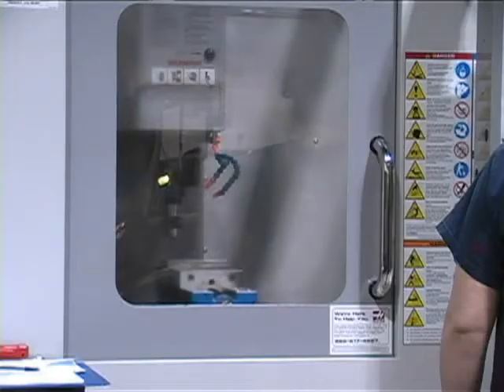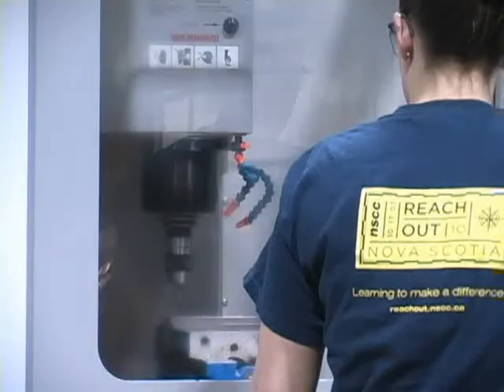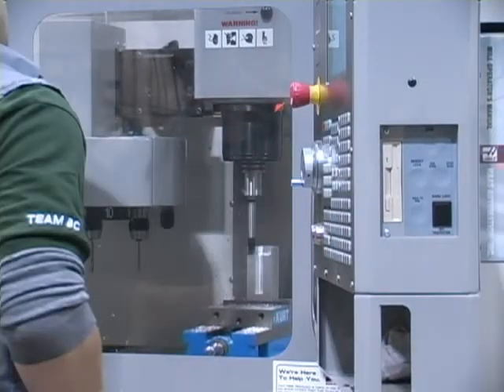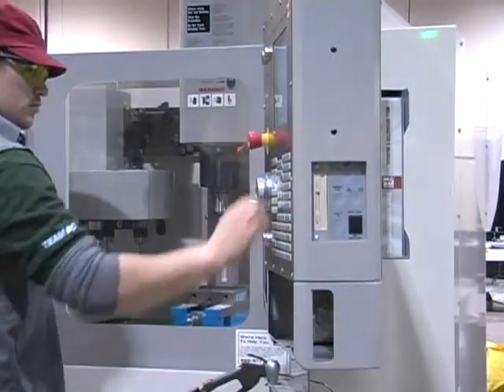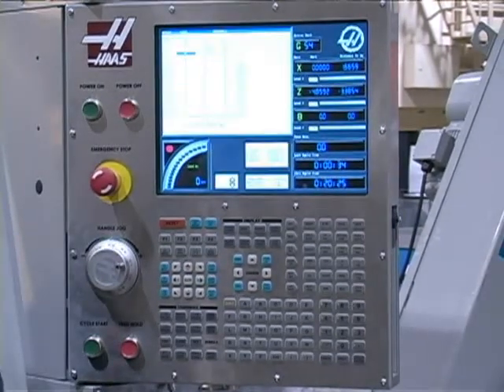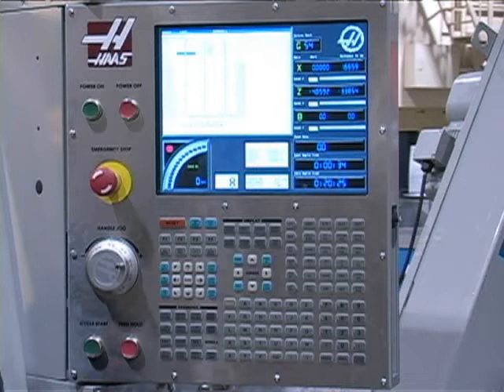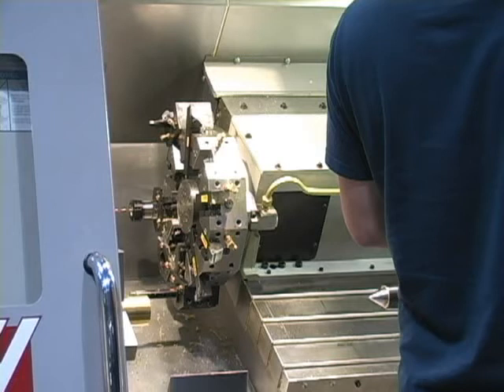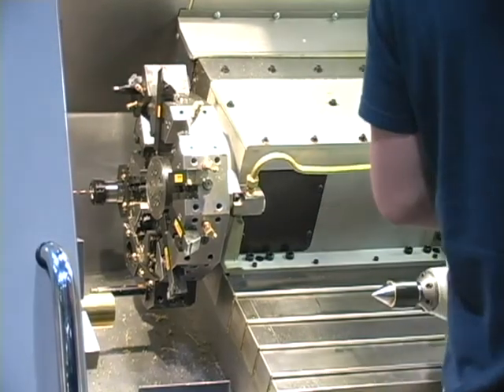Skills Canada 2008 - CNC Machining